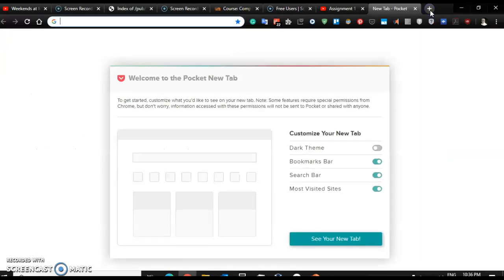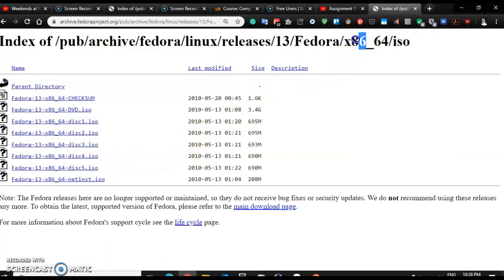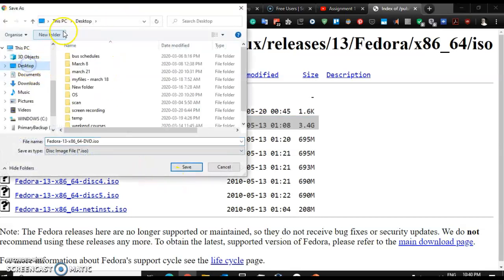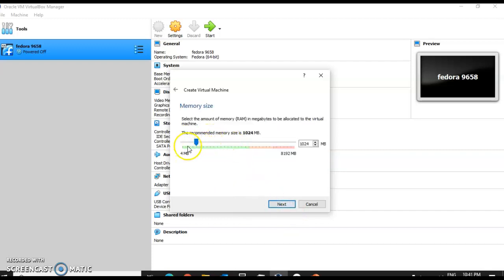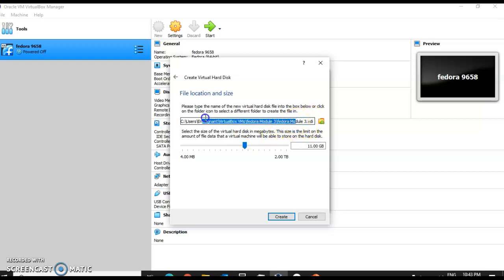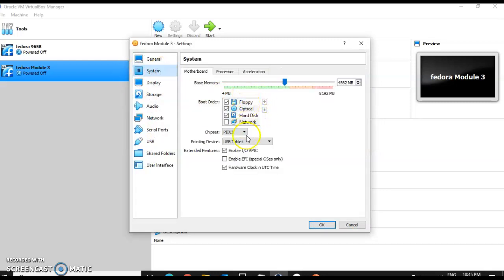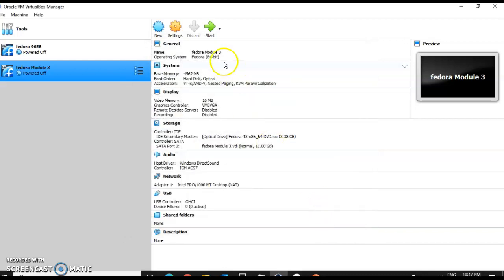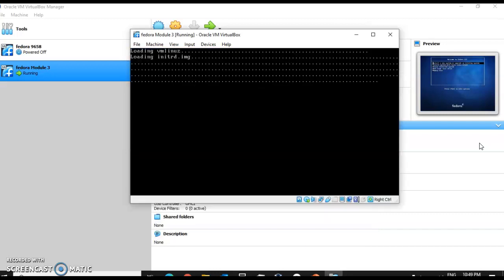Assignment 2A - Review